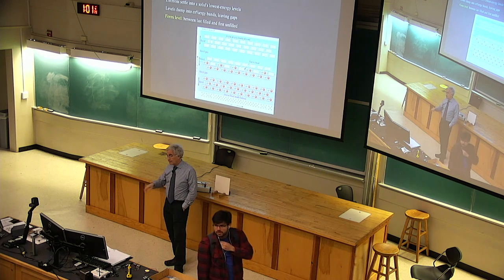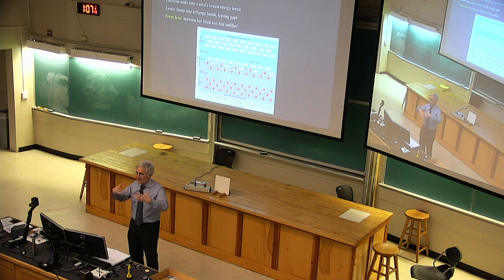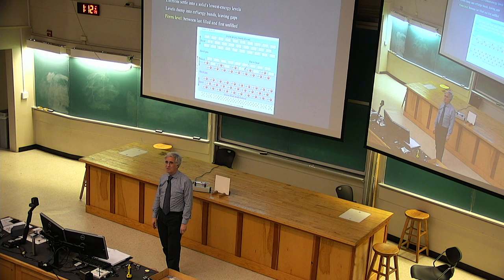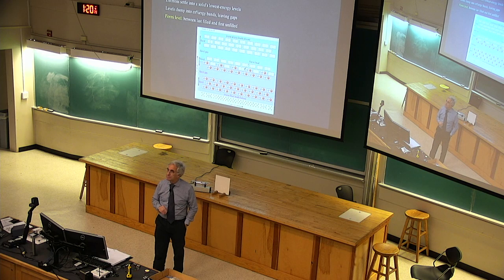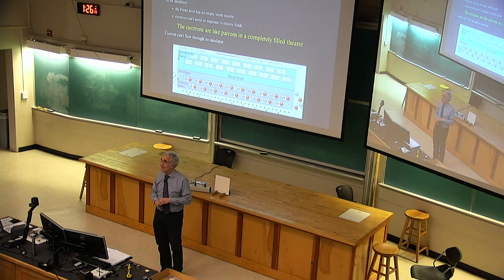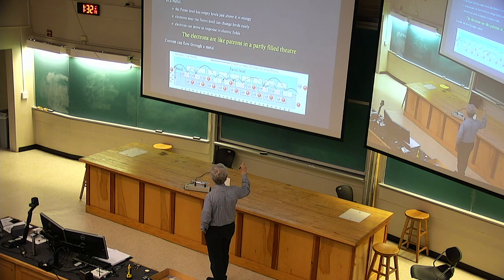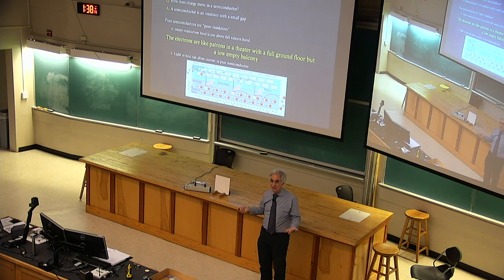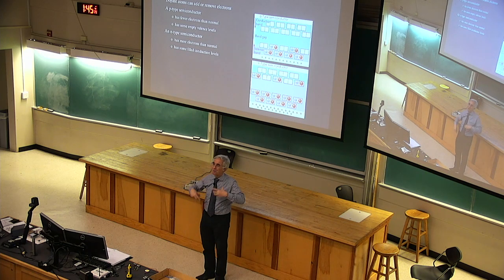Lecture for Wednesday, April 13, 2020